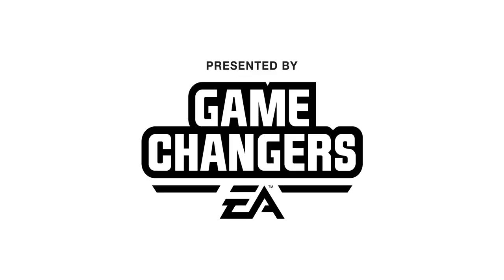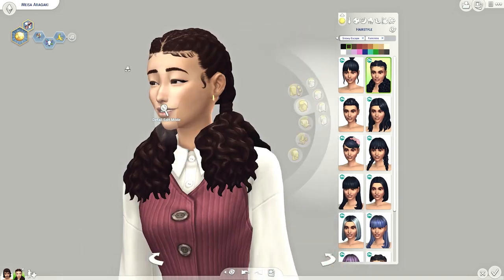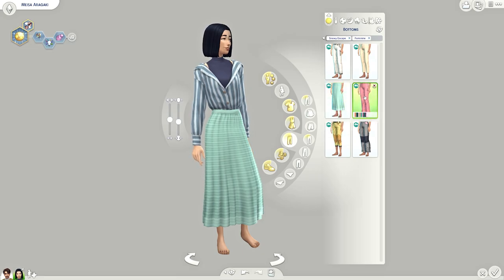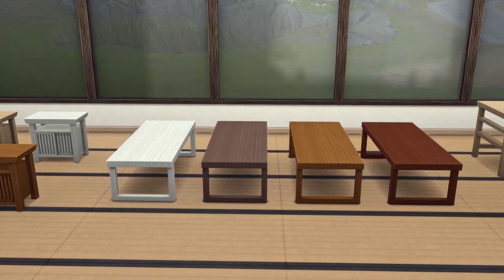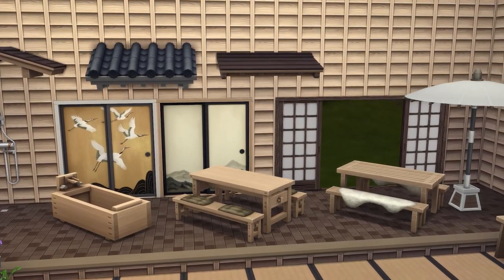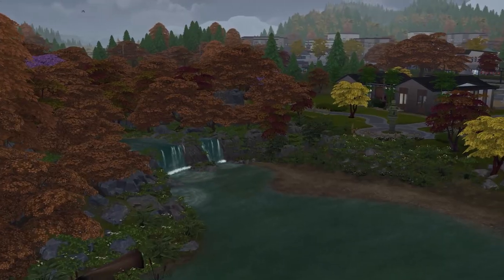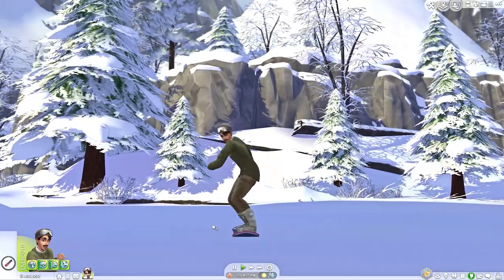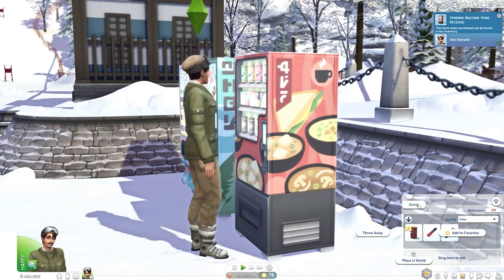My thoughts on this new expansion.. | The Sims 4 Snowy Escape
Welcome to my pack review of The Sims 4 Snowy Escape. I didn't manage to play around as much as I wanted, but these are my thoughts on what I have played already! Let me know what you think of the pack!